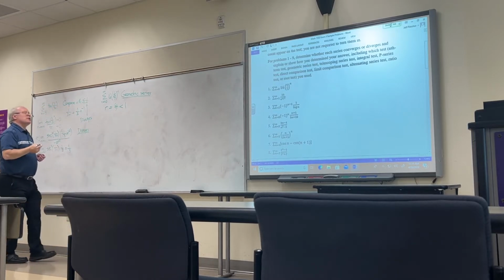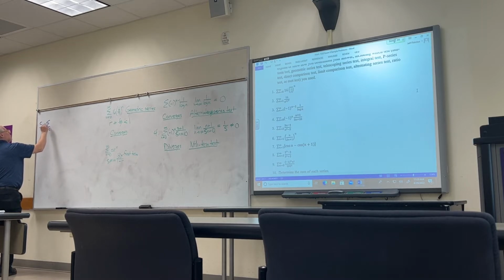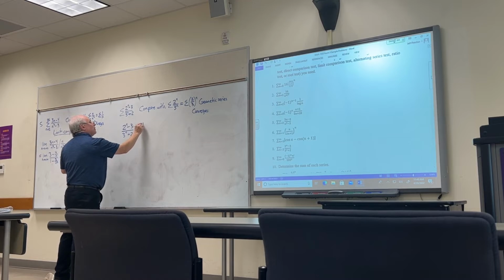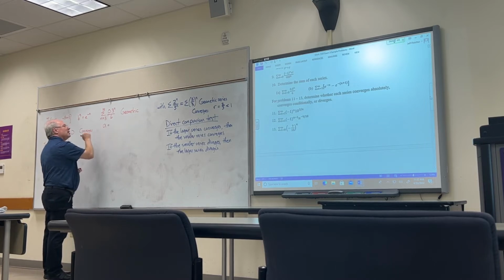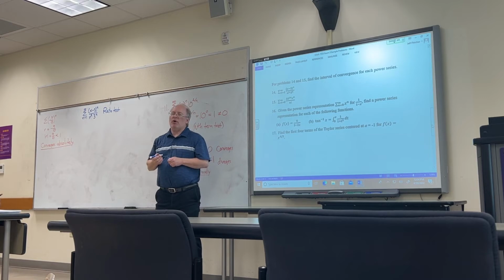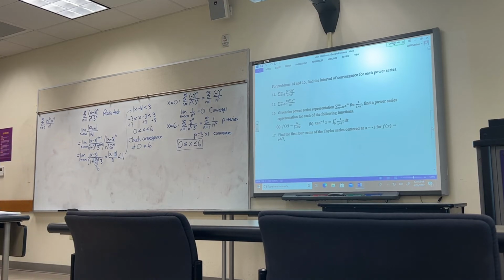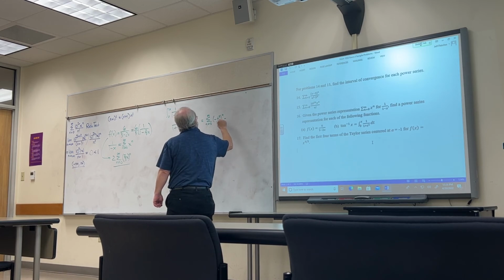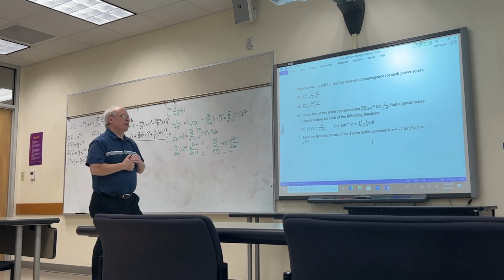Calc 2 Test 3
Nerds